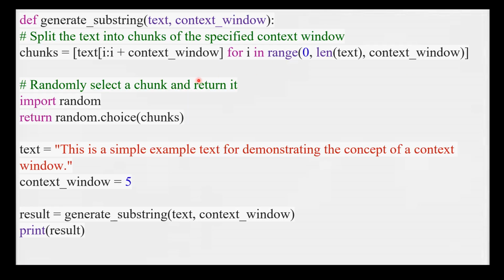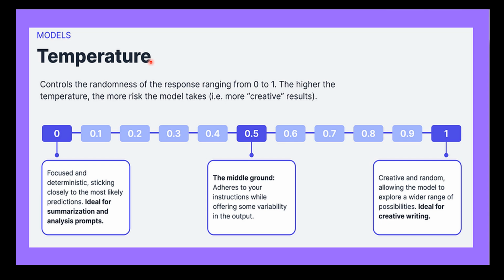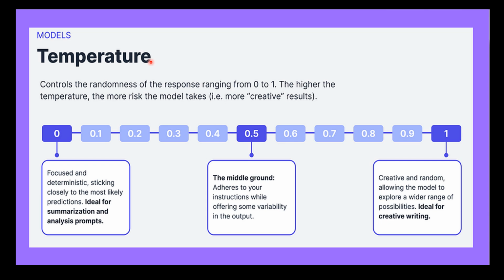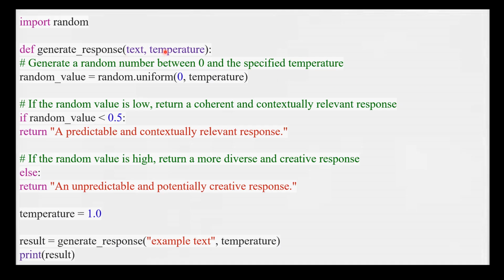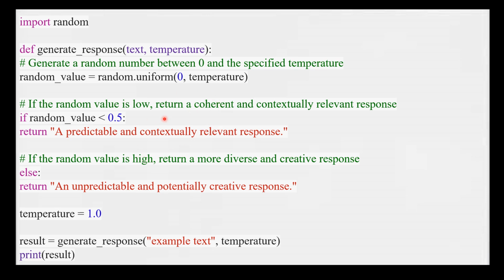Context window & temperature explained!!